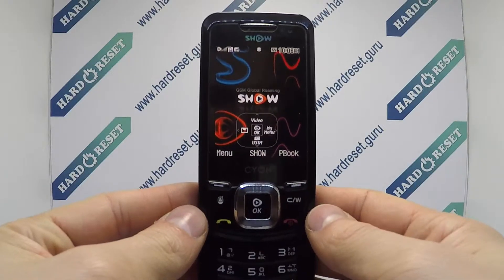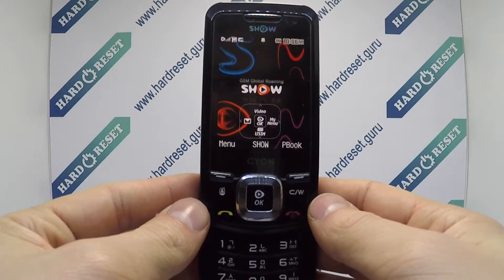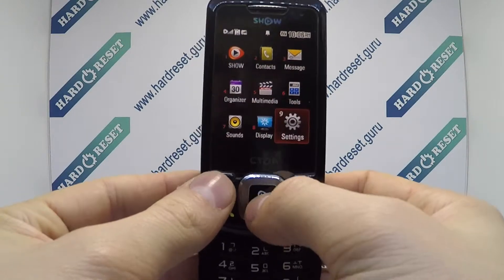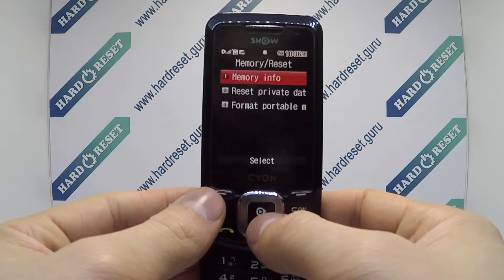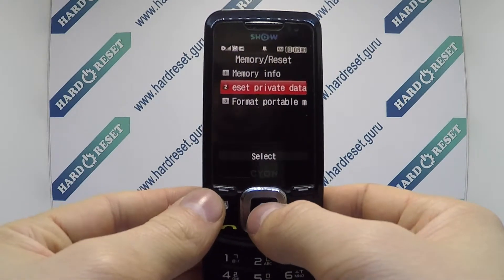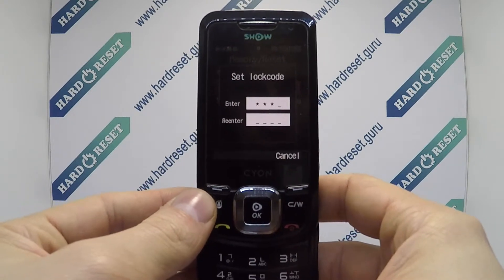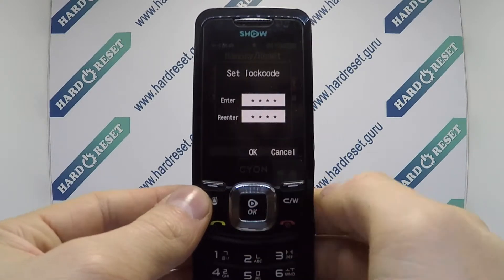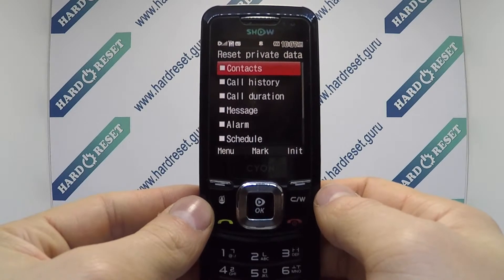How to Factory Reset through menu on LG KU1700?